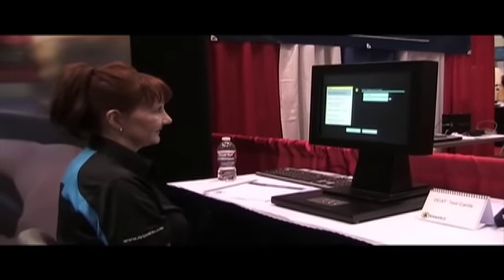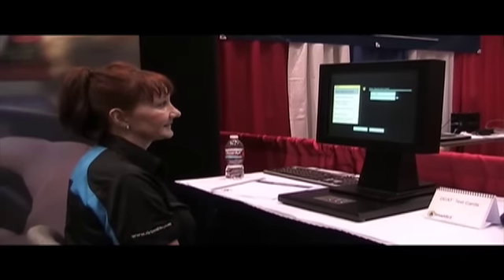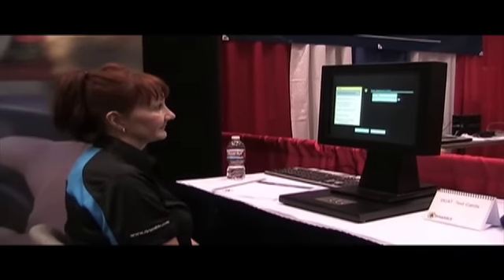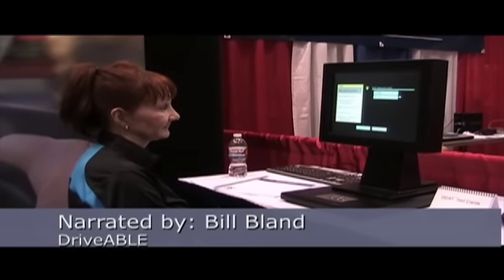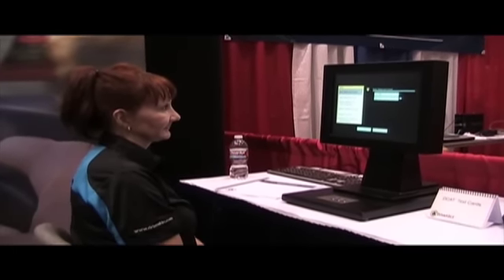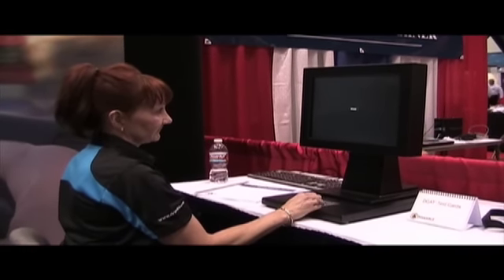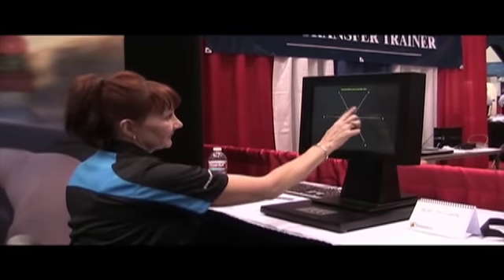DriveABLE at AOTA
Bill Bland, vice president of business development for DriveABLE, demonstrates the company's In Office Cognitive Driving Assessment the DCAT™ which assesses memory, attention, reaction time and judgment in a non-threatening manner using touch screen and push button responses. Easy to administer, the age-normed performance scores on the tasks are also presented to the therapist in a comprehensive, easy to read table format report. For more information on this, and to see other interviews from AOTA,